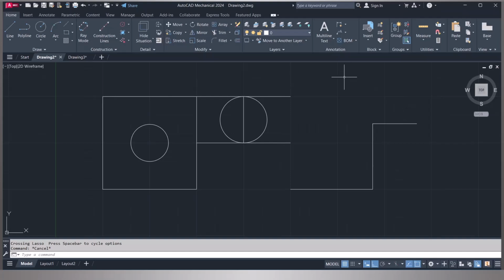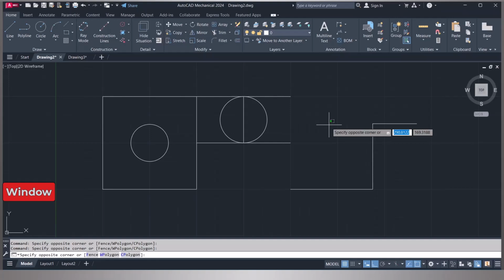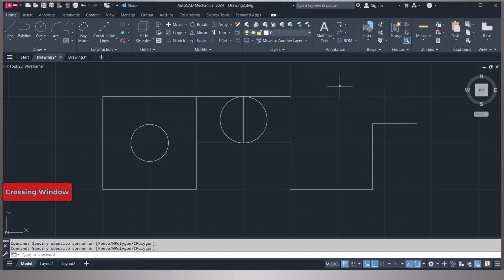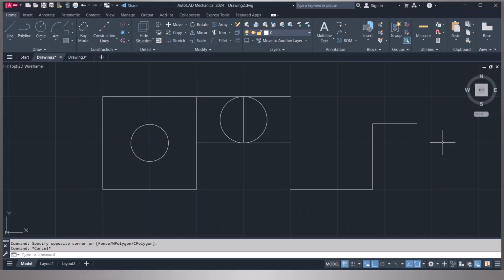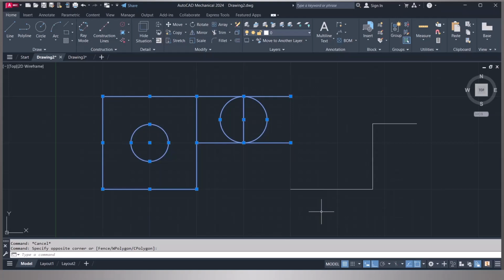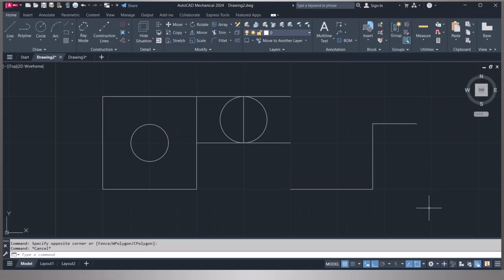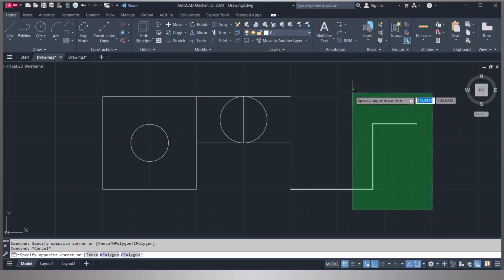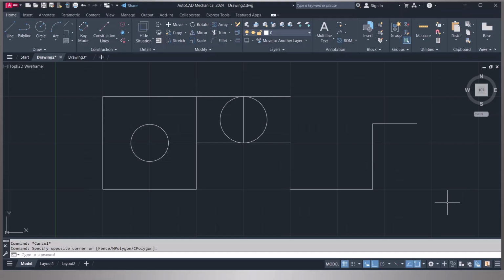07 Selection Windows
Master selection windows in AutoCAD Mechanical! In this tutorial, you’ll learn how to use crossing and window selection methods to speed up your workflow.